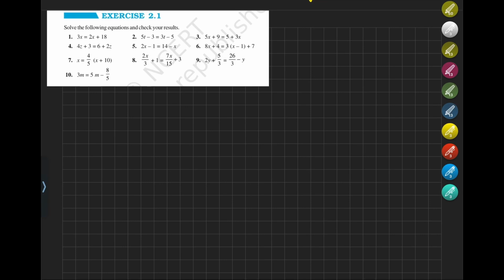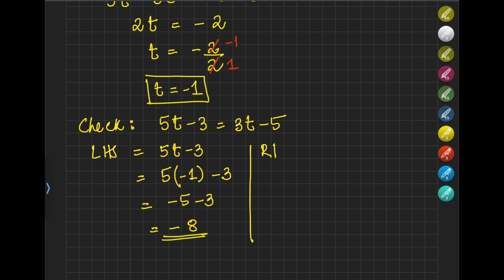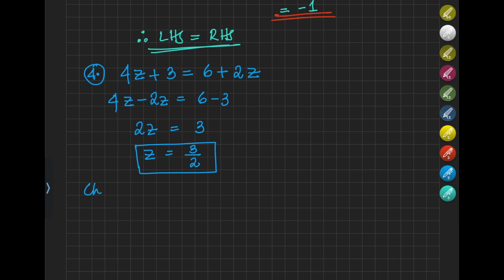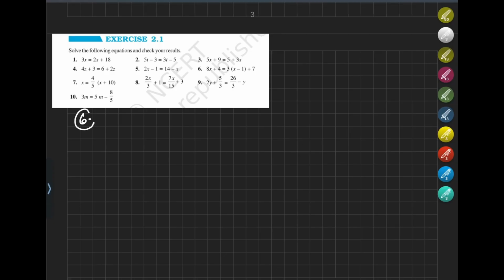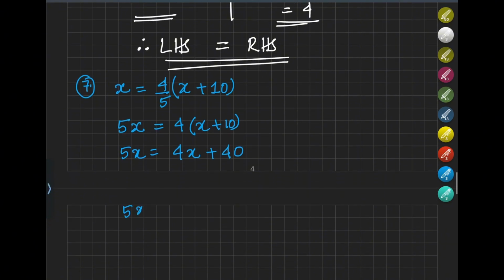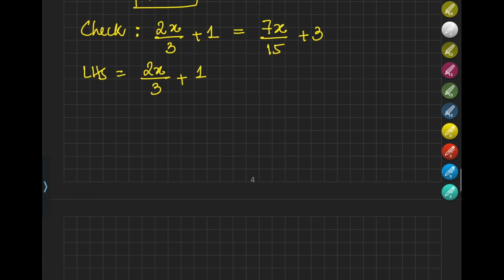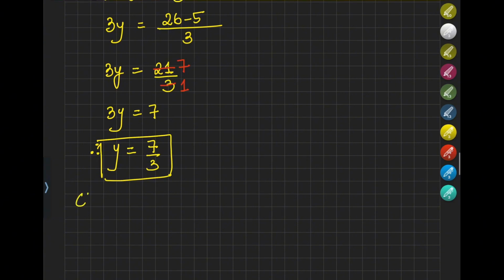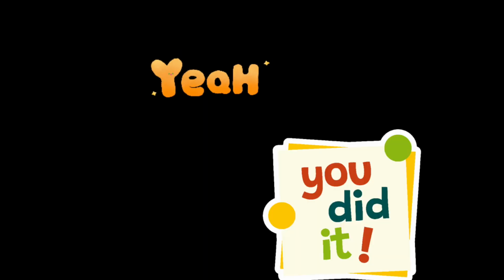Class 8| Chapter#2 :Linear Equations-Ex 2.1 Q1 to Q10